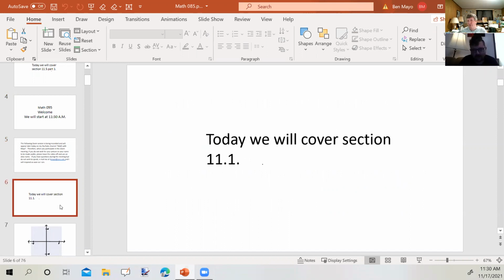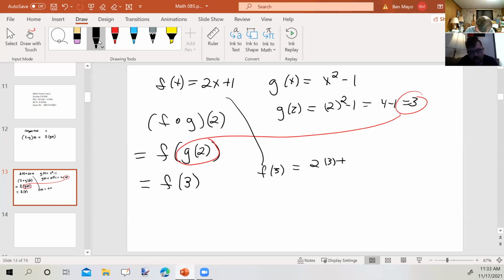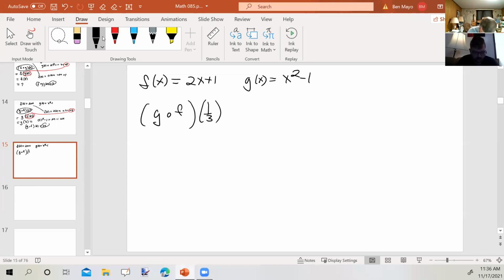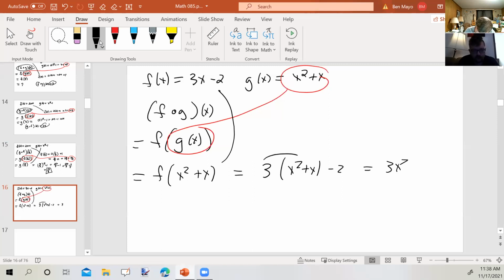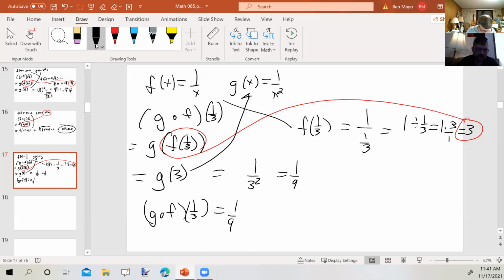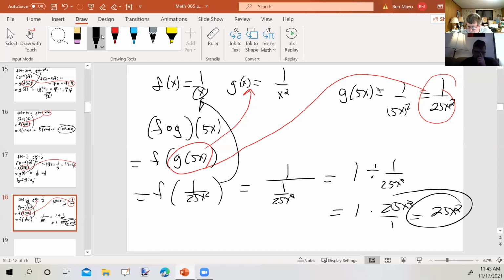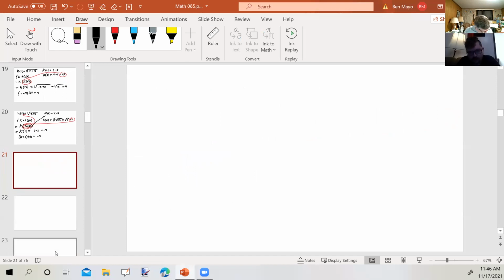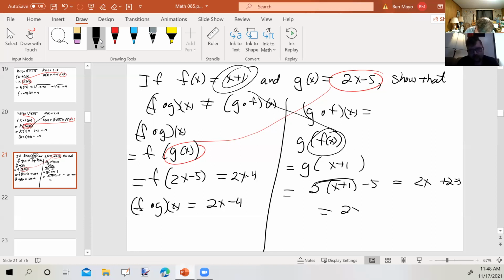Math 095 Fall 2021 Section 11.1